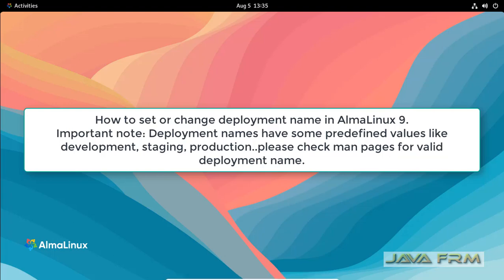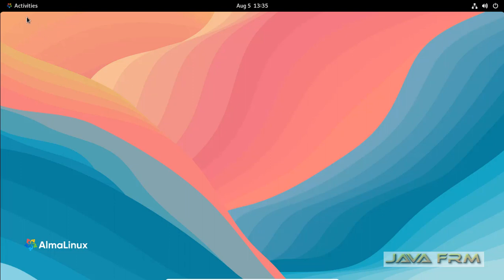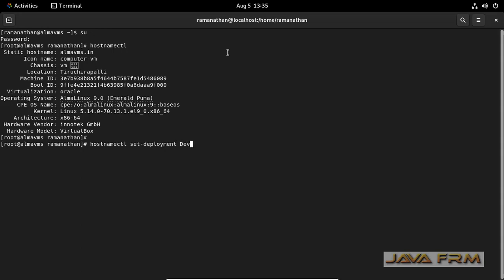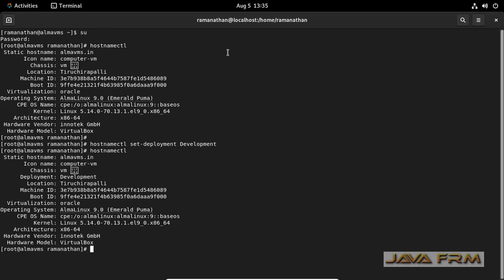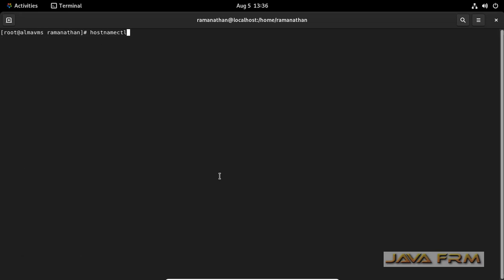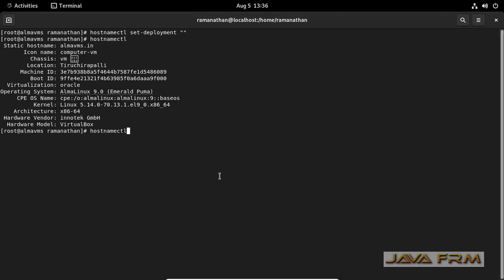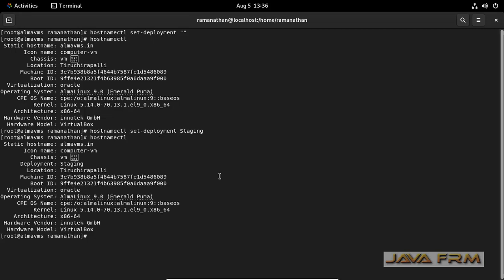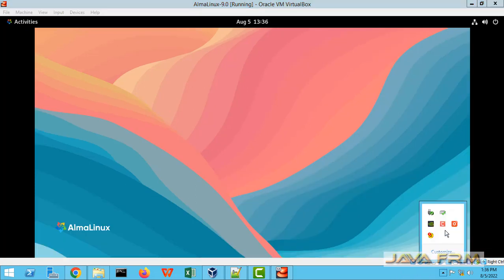How to Set or Change Deployment Name on AlmaLinux 9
In this video we are going to see how to set or change deployment name on  AlmaLinux 9